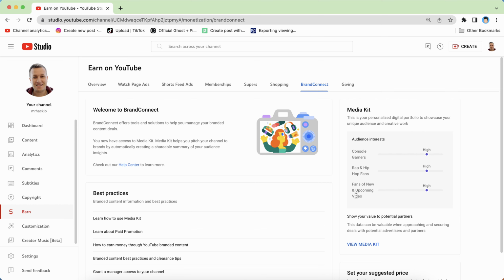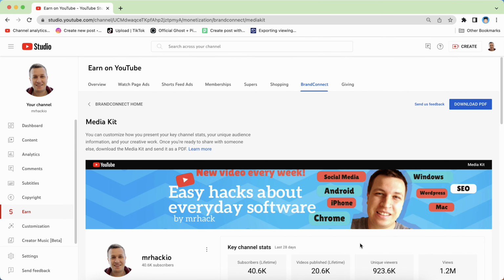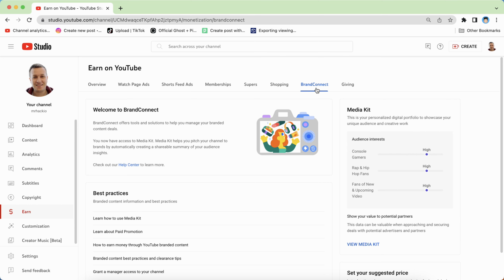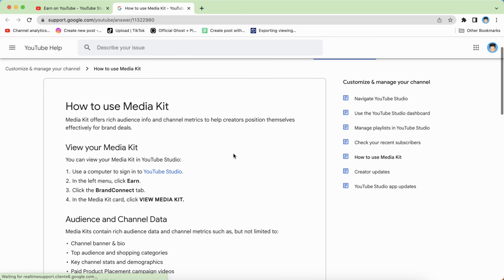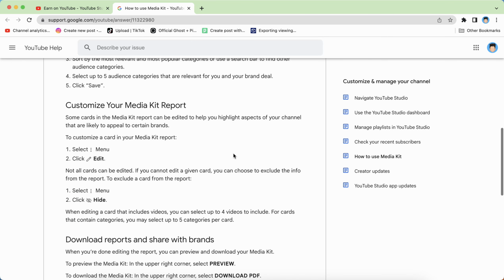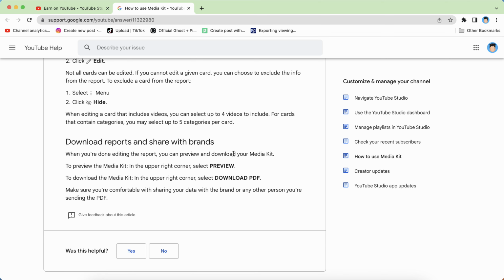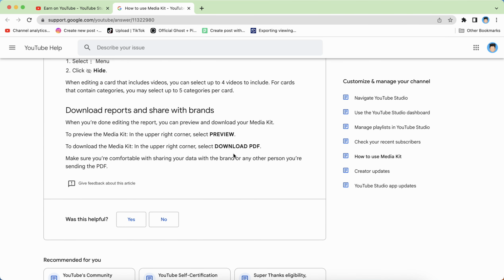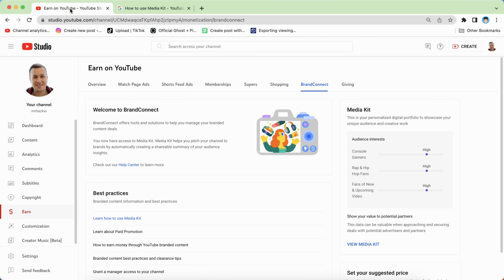How to generate YouTube Media Kit via BrandConnect in YouTube Studio?